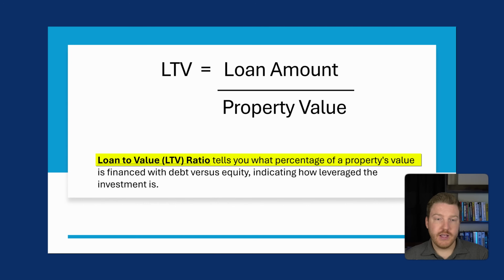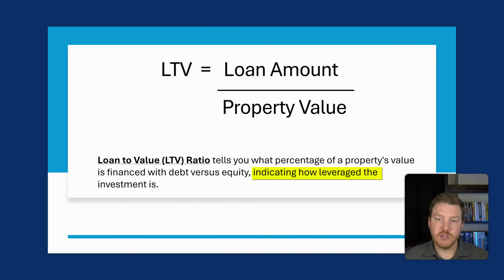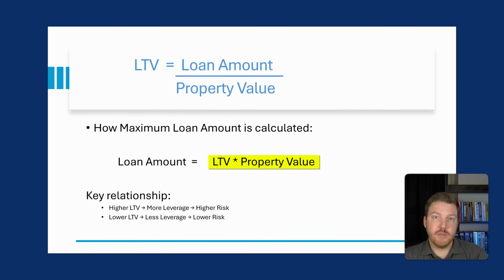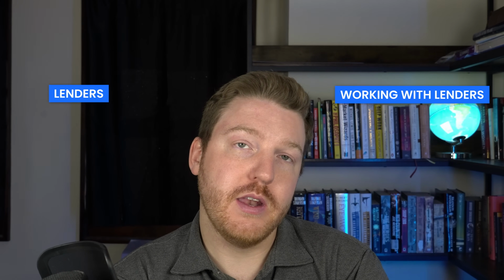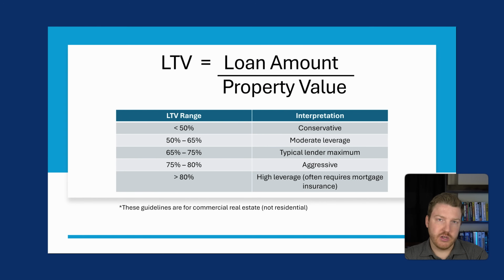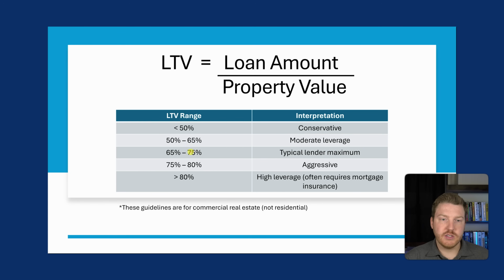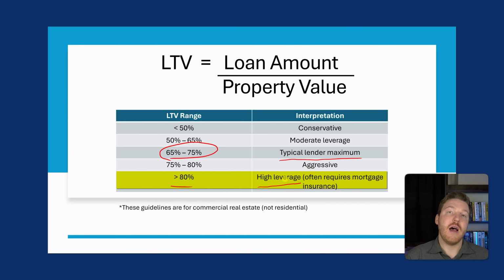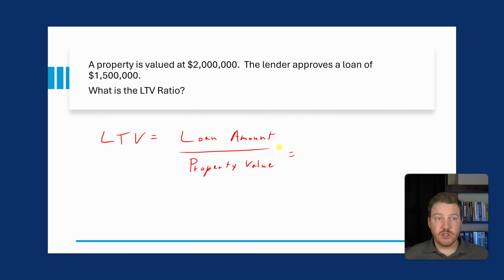Loan to Value Ratio (LTV) in Commercial Real Estate Explained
In this video, I explain the loan to value ratio (LTV) in commercial real estate, breaking down what it is and why lenders rely on it to make financing decisions. You'll learn how to use the LTV formula to calculate the maximum loan amount a bank will offer on a property. I also cover the relationship between LTV and risk, showing why a higher ratio means more exposure for both the lender and the borrower. Whether you're applying for your first commercial real estate loan or refining your underwriting process, this video walks you through everything with a clear, real-world LTV example.

Chapters
0:00 - Loan to Value Ratio (LTV) Defined
1:11 - How to Find Max Loan Amount
2:00 - LTV and Risk
3:26 - LTV Example
4:11 - Wharton Real Estate Certificate